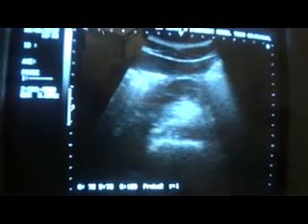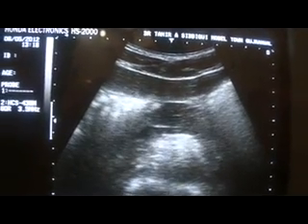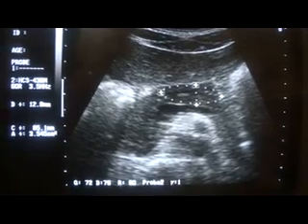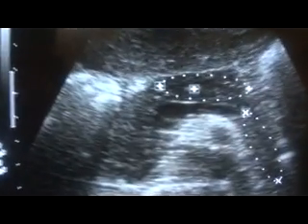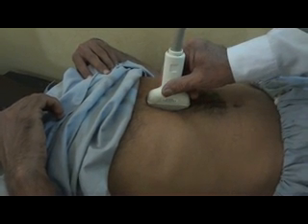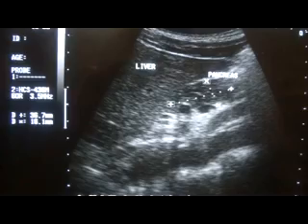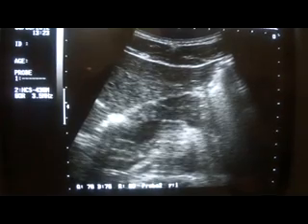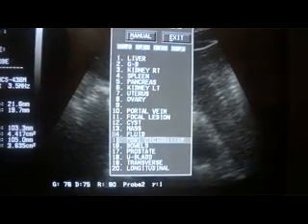ultrasound: NORMAL PANCREAS practical demonstration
by
Dr Tahir A Siddiqui
( consultant sonologist )